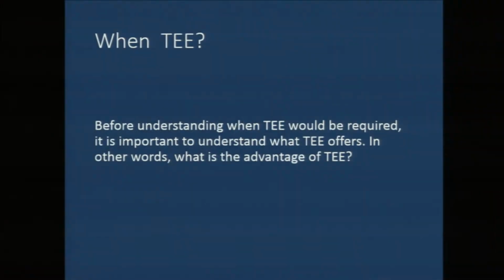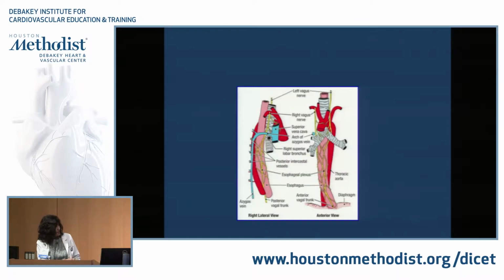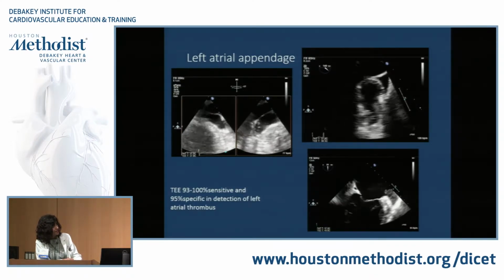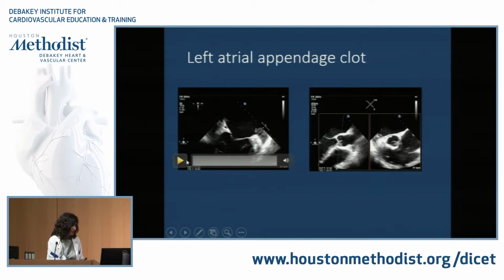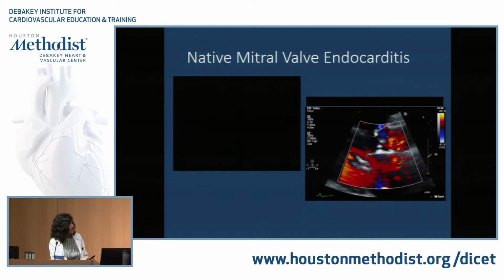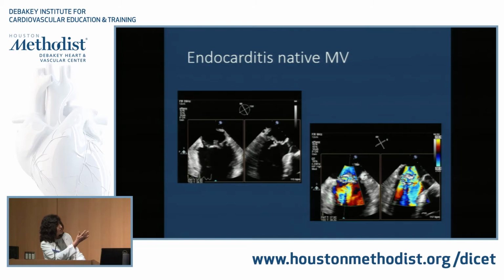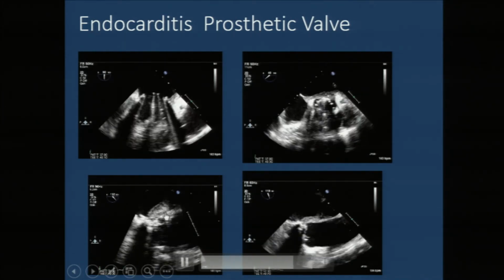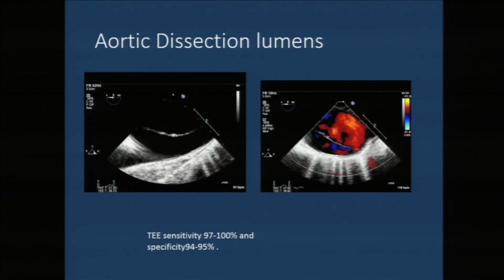When Should I Request a Transesophageal Echocardiography? (Gopi Shah, MD)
CARDIOLOGY FOR THE NON-CARDIOLOGIST (Inaugural)
June 17, 2017

SESSION 3 • Advanced Diagnostic Testing: Indications and Interpretations

"When Should I Request a Transesophageal Echocardiography?"

SPEAKER: Gopi Shah, MD
MODERATOR: William A. Zoghbi, MD

Houston Methodist Research Institute • John F. Bookout Auditorium, Second Floor, 6670 Bertner Avenue, Houston, TX 77030

Program Directors: Alpesh R. Shah, MD, and William A. Zoghbi, MD